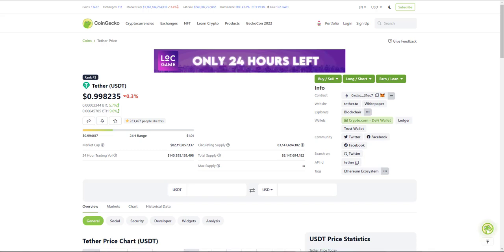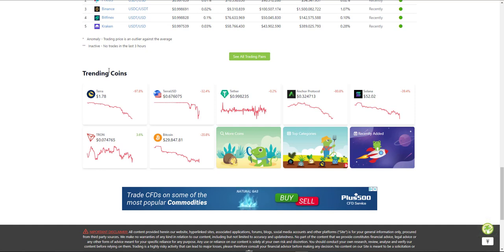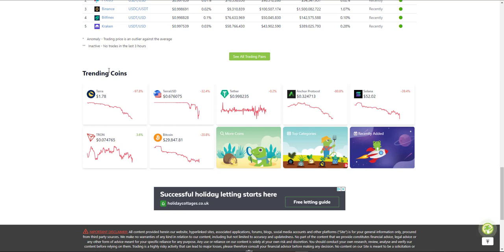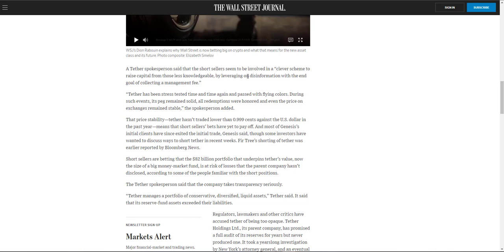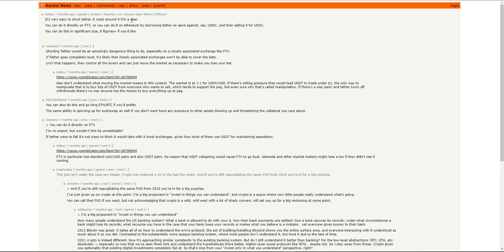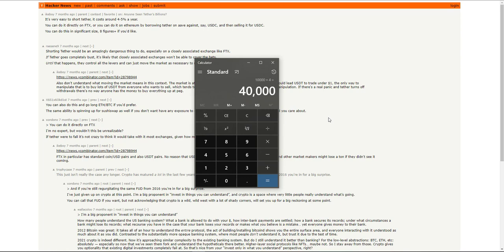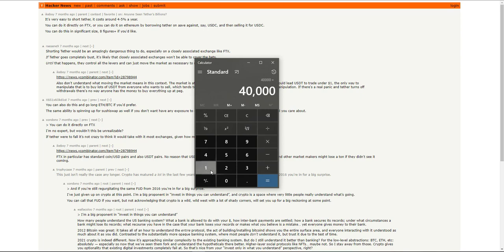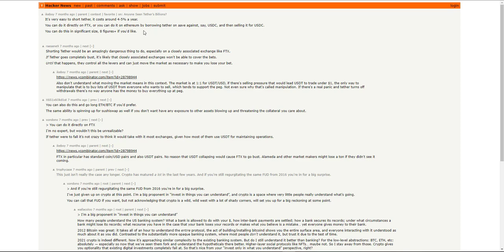Is It Worth SHORTING The Stable Coin USDT? *Here Is What You Need To Know*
Join Nexo and get $25 in BTC! With Nexo you can earn up to 20% APR on crypto and stablecoins, borrow against or exchange cryptocurrencies and much more.